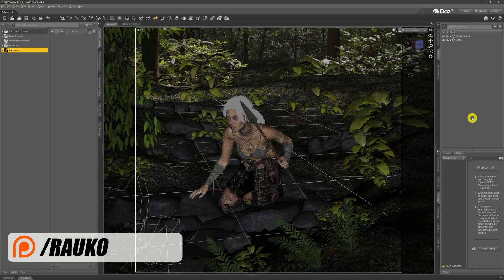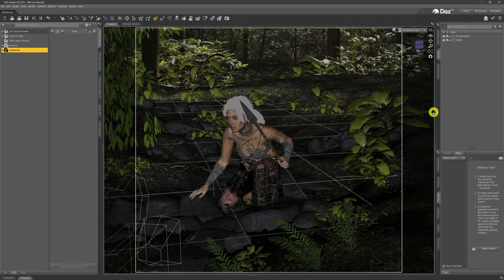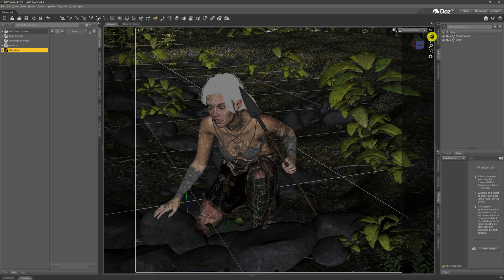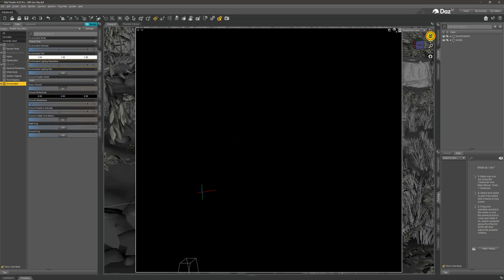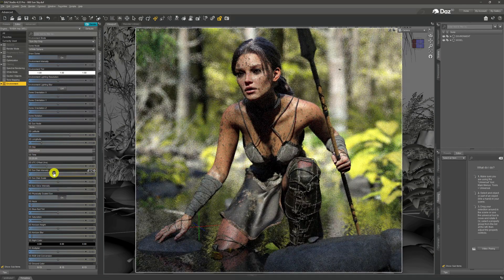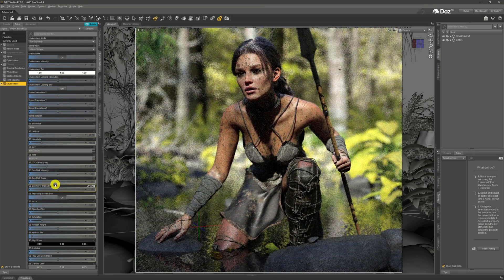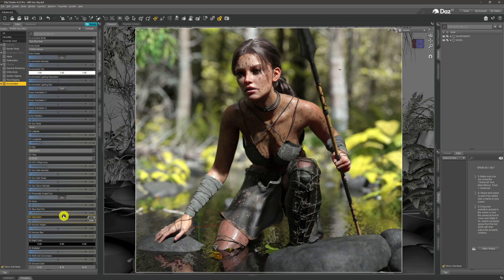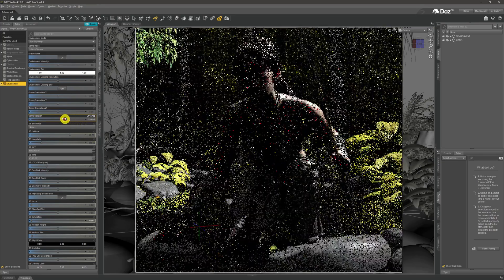Daz 3D Beginners Tutorial : How To Use The Sun-Sky Dome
If you've ever been left wondering how to use the sun sky dome within Daz 3 or even wondering what the sun sky dome is then this is this Daz 3D lighting tutorial for you. When we create an image within Daz we always need a base to start with - either to use that light as our main lighting source or to use it for something to build on.The two options we have to achieve this are HDRIs and the Sun Sky dome and in this Daz lighting tutorial we take a look at setting one up.

Links to the assets in this video can be seen above. There is a separate link to each asset on the Daz 3D website that is used in this video. Thanks

0:00 Intro
2:42 Switch To Sun-Sky Dome
3:35 Setting Longitude & Latitude
4:25 Setting Date / Time Of Day
5:28 Sun Intensity
6:12 Disc Scale - Diffusing The Light
8:21 SS Haze - Adding Overcast Skies
8:58 Dome Rotation
9:26 Sun-Sky Dome Best Practice
10:25 Setting Up The Final Image
11:04 Using F/Stop Tone Mapping
12:56 Final Rendered Image